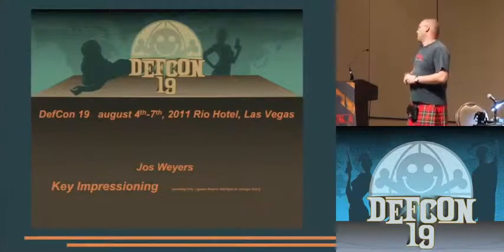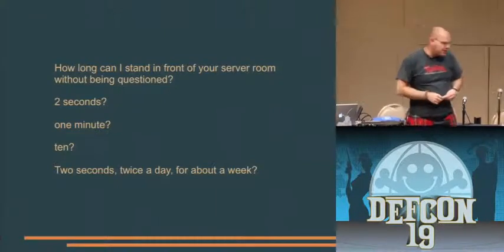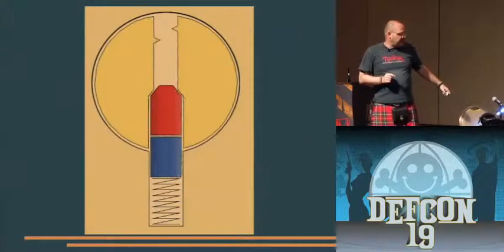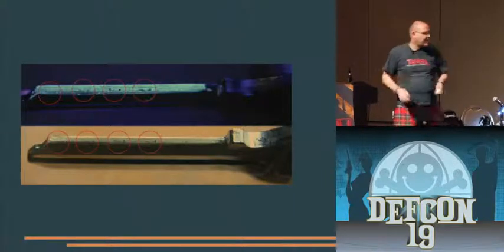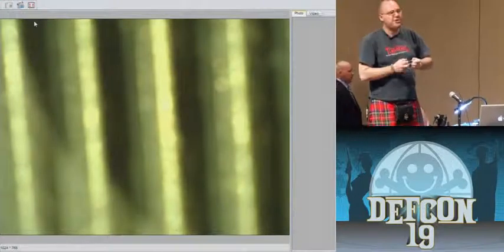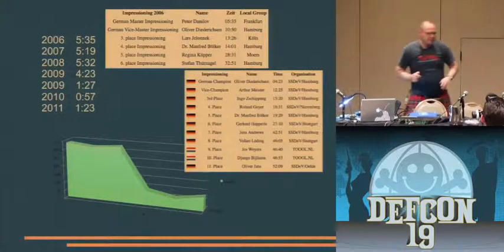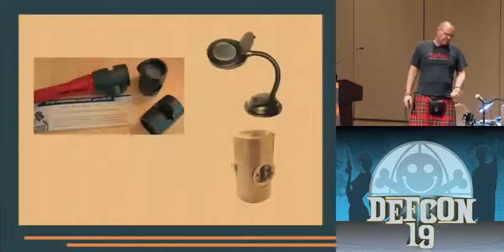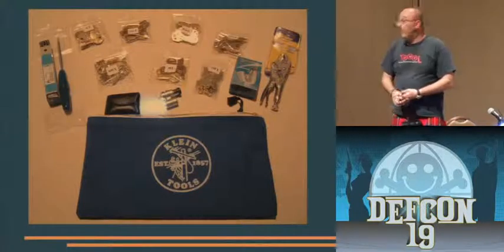DEF CON 19 - Jos Weyers - Key Impressioning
Jos Weyers - Key Impressioning

We've all seen lockpicking explained on several security venues. You might even have tried it yourself. But what if you need to open a lock a number of times? Wouldn't it be great to have an opening technique that would supply you with a working key in the process? A method to do this has existed for quite some time, but until recently it has remained quite unknown. Some time ago impressioning locks got "re-invented" by the lockpick community and the skill evolved to the level now shown at several international championships. What is it? How does it work? What skill is involved? Why is it the most interesting way to open a lock? These questions, and more will be answered in this talk.

Jos Weyers After ending second in the ongoing toool.nl competition four times in a row, he decided to do some training. 300-400 blanks later he slashed the then world record time of 4 minutes and 23 seconds to impression an ABUS C83 - he did it in 87 seconds! He's the current Dutch champion (second time in a row), the current German Meister (that's champion :-)) and current world record holder in this particular lock opening technique. Most people know him as the Dutch Kilt guy.